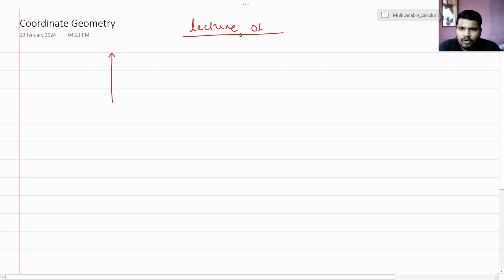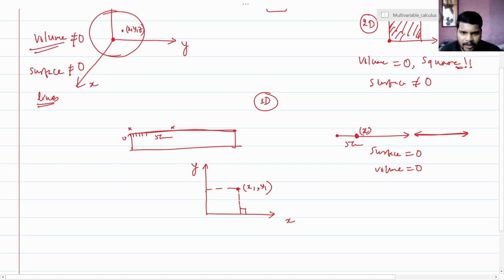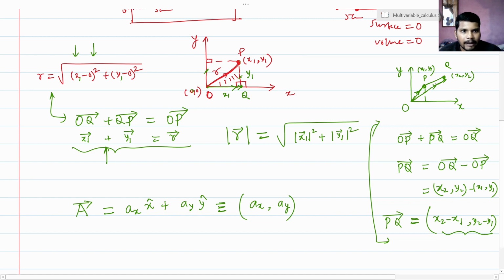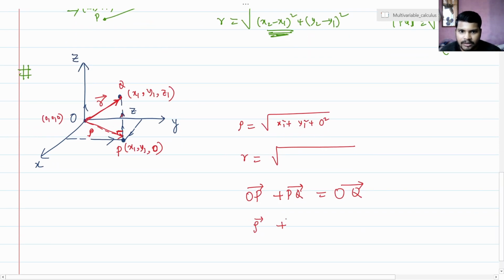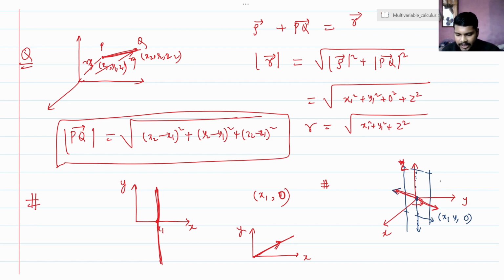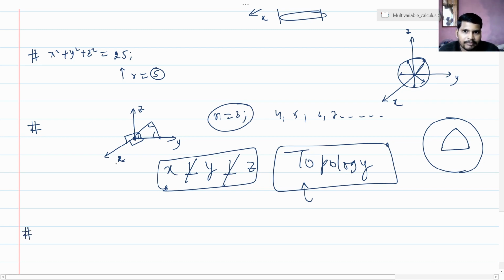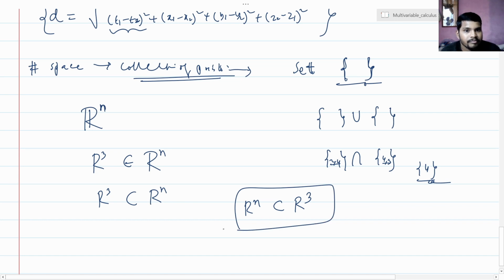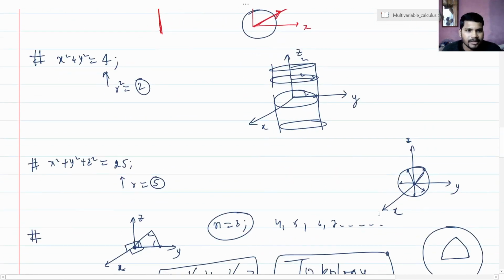What is 3D vector calculus? || Lecture 01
📚 About: In this video, I have discussed on Coordinate system and Topology space. Multivariable calculus plays a crucial role in understanding and modeling complex real-world phenomena. It extends the principles of single-variable calculus to multiple dimensions, enabling the analysis of systems with diverse and interrelated variables. This mathematical discipline is indispensable in fields such as physics, engineering, economics, and computer science.

Multivariable calculus provides tools to study functions of several variables, describing relationships in three-dimensional space. It is essential for analyzing motion, optimizing functions, and solving problems involving multiple changing quantities. Applications range from predicting trajectories of celestial bodies to optimizing resource allocation in economics. Moreover, the development of technologies like 3D graphics and computer-aided design relies heavily on multivariable calculus concepts. In essence, mastering multivariable calculus is pivotal for advancing scientific understanding, solving real-world problems, and propelling technological innovations.
🎞️ Content: In this video, I have shown how to measure distances in 2D, 3D coordinate system. I have also shown how to think of a 4D coordinate system. It's a very detailed video and helpful for the beginners who does not many things in physics and mathematics. I have shown what is the meaning of Topology and extensively worked out the vector algebra.